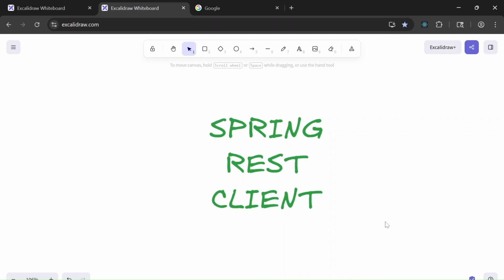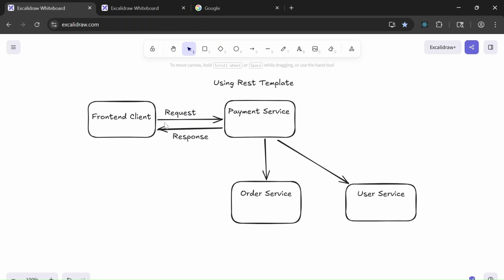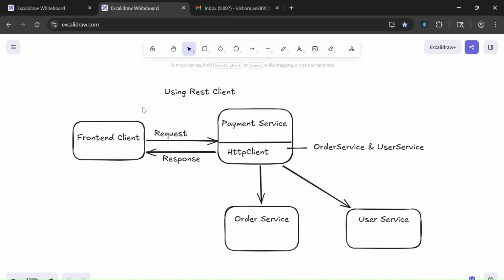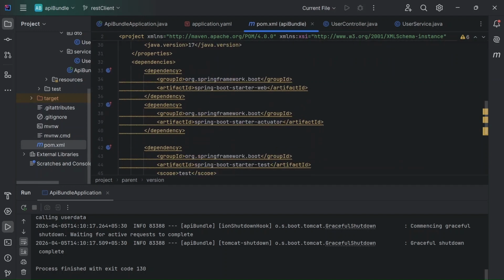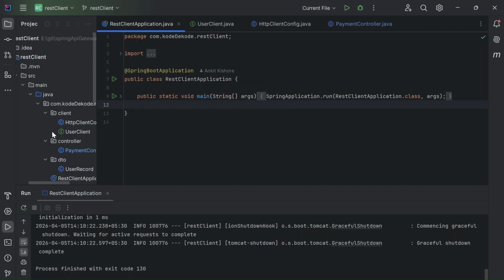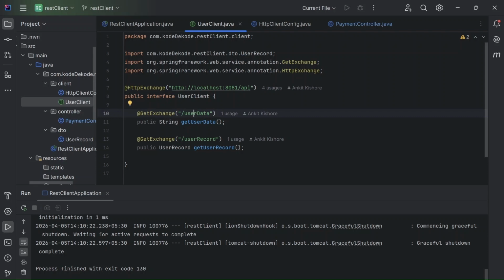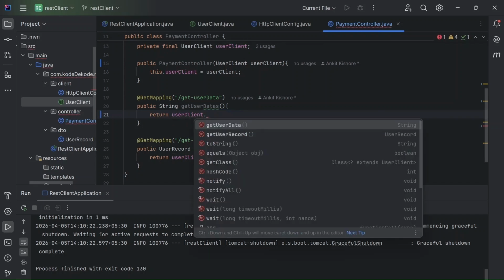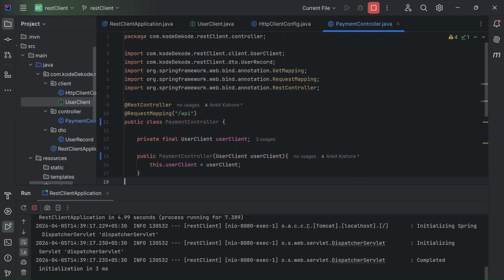Spring Boot 4 RestClient: The ONLY way you should make REST calls now! 🚀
Spring Boot 4.0 is here, and it’s changing the game for REST API consumption! In this tutorial, we’re diving deep into the Spring RestClient and the powerful new features introduced in Spring Framework 7.0.

If you are still using RestTemplate or manually building complex WebClient chains for synchronous calls, this video is for you. We explore how Spring Boot 4 simplifies the RestClient configuration and how it integrates with the new @ImportHttpServices for a truly declarative developer experience.

What you’ll learn in this video:
✅ New in Spring Boot 4: Auto-configuration updates for RestClient.
✅ Beyond the Basics: Using the new RestClient features for resilience and error handling.
✅ HTTP Service Clients: How to convert an interface into a full REST client with zero boilerplate.
✅ Migration Path: Moving from Spring Boot 3.x to 4.0 patterns.
✅ Java 25 Support: Leveraging the latest LTS features within your REST layer.

Chapters:
0:00 Intro
1:55 Usages
4:04 RestTemplate Pattern
7:38 RestClient vs. The Old Way
10:45 Building User Service
15:07 Modern RestClient implementation
23:54 Working
25:57 Final Verdict